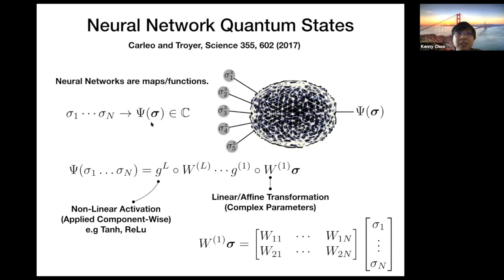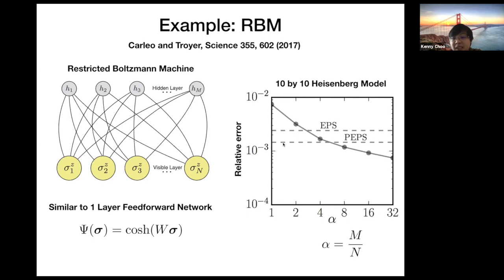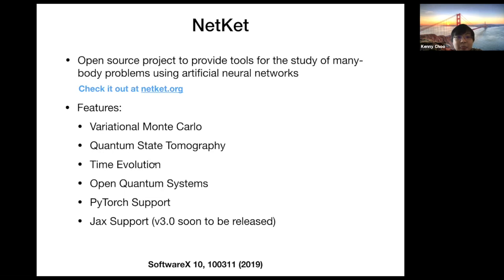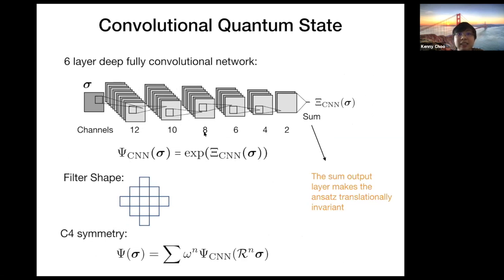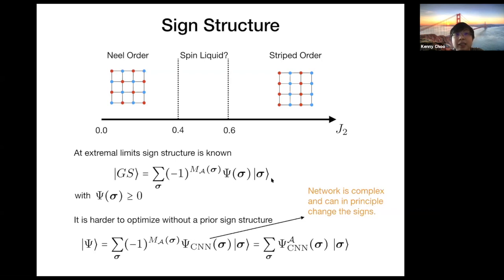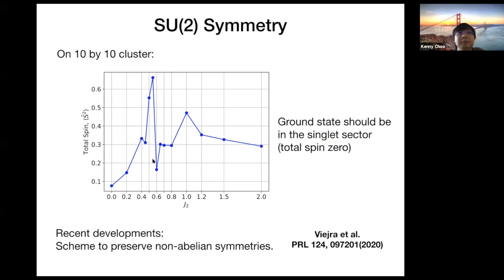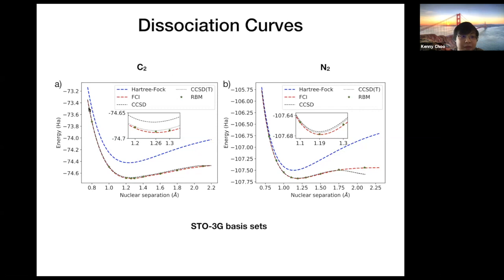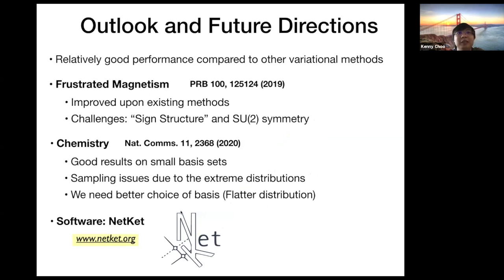Machine Learning for Quantum Simulation - Kenny Choo (June 23, 2020)